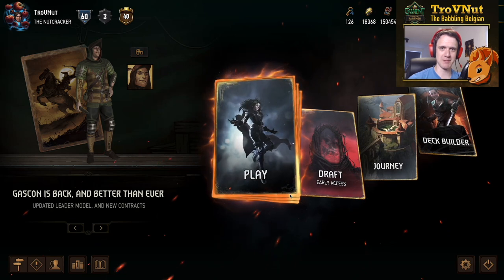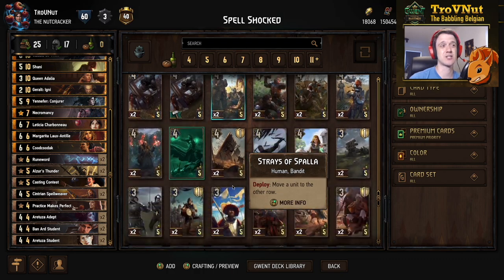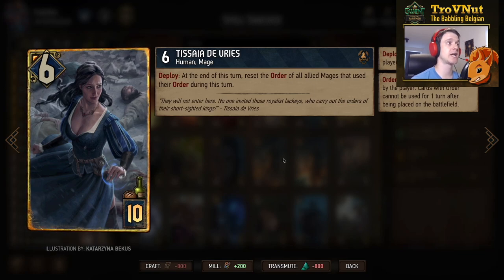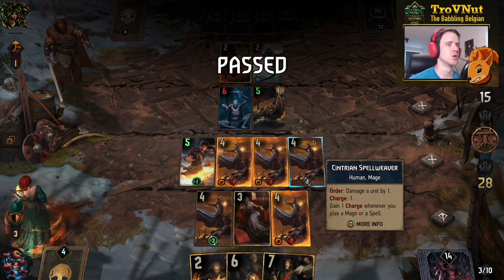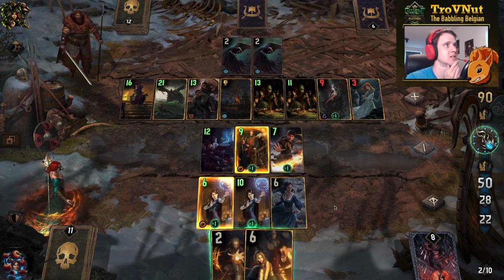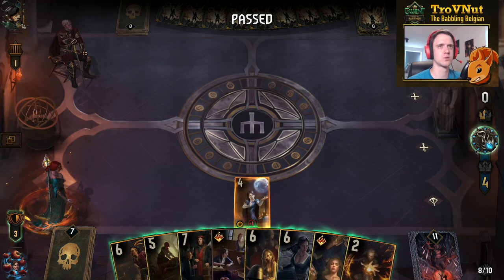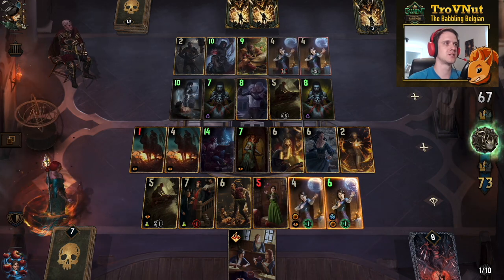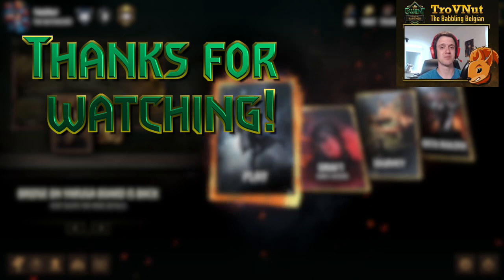Gwent | SPELL SHOCKED [NR Spells & Mages deck guide] - GwentEdge - Gwent Tips & Strategy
Patience is an undervalued virtue and in Gwent an undervalued keyword. True, it has its weaknesses but when it is truly unleashed, it has the power to turn around even the bleakest of matches. Let's sling some spells around!

0:00 Intro
0:45 Deck overview
14:39 Versus SK Battle Trance
27:01 Versus NG Imprisonment
39:21 Outro